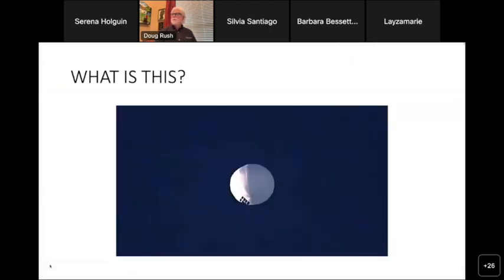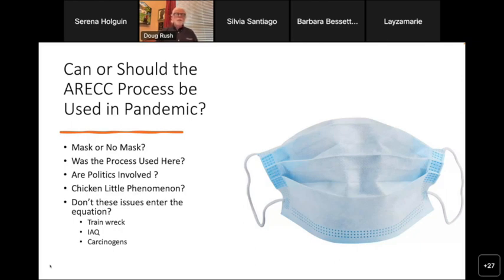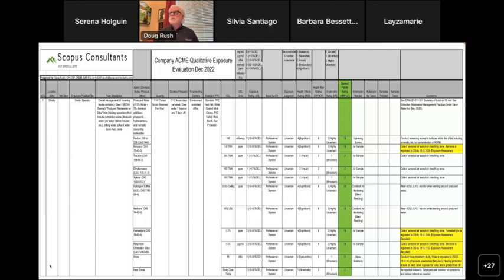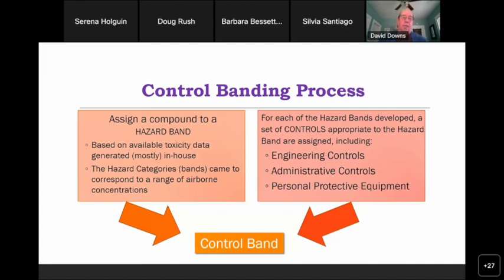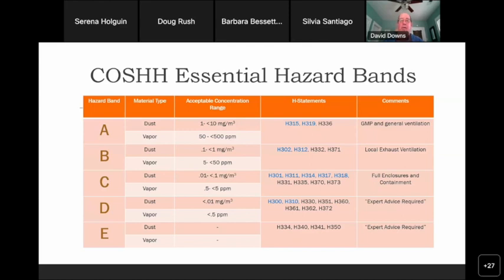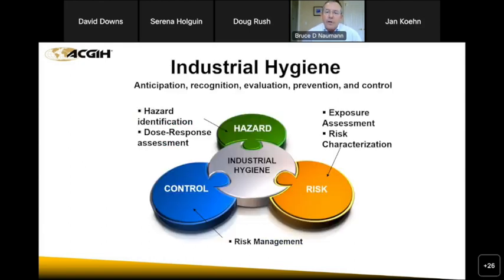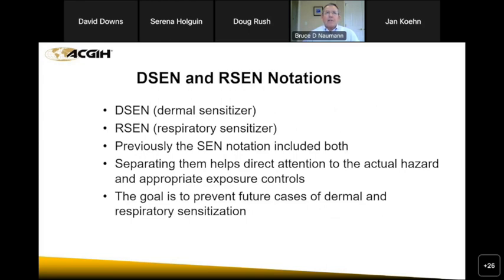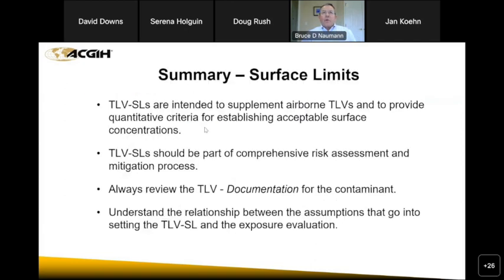SWCOEH Industrial Hygiene Seminar Series 2023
The SWCOEH Industrial Hygiene Seminar Series is presented by industrial hygienists, safety professionals and other public health professionals to discuss emerging issues, trends in technology, current research, and applicable tools for use in the field. Industry professionals and academic experts provide practical lessons in management, equipment, compliance, and the latest in research and technology.

SWCOEH Industrial Hygiene Seminar Series is brought to you by the Continuing Education (CE) Program of the Southwest Center for Occupational and Environmental Health, a NIOSH ERC at UTHealth School of Public Health.

to join the next SWCOEH Industrial Hygiene Seminar Series.